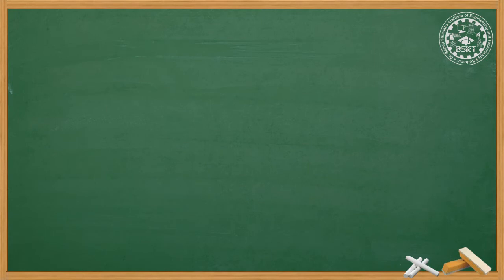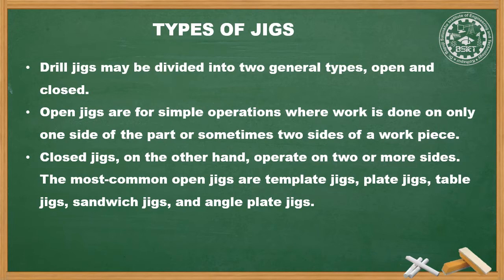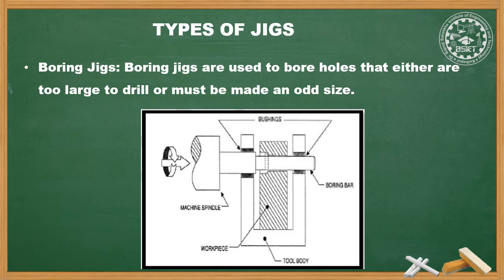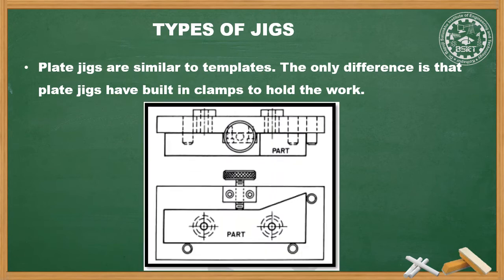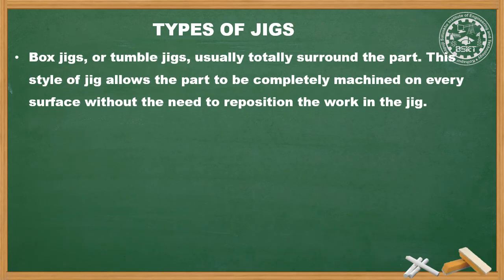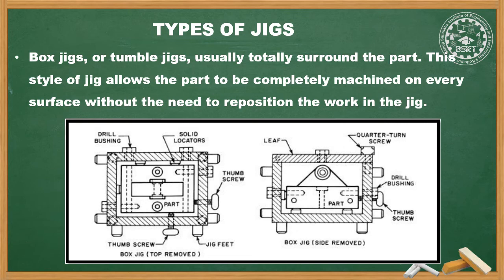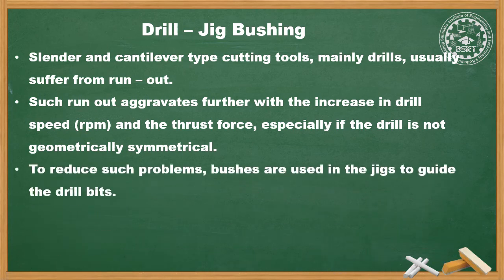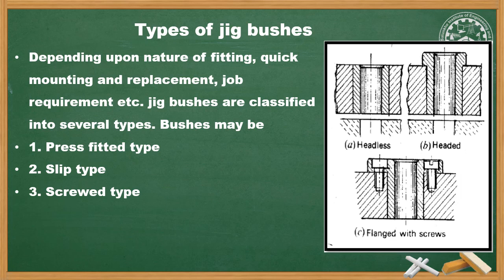22565_TE|N_U04_L02